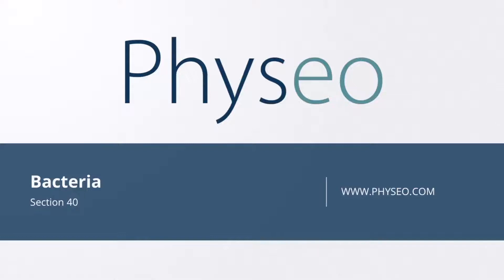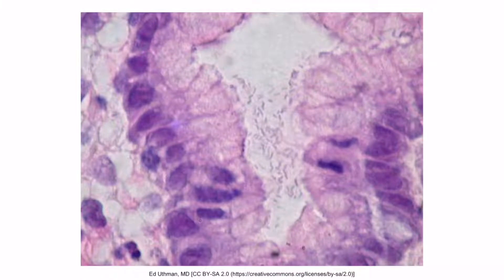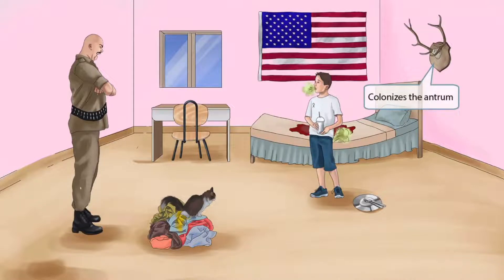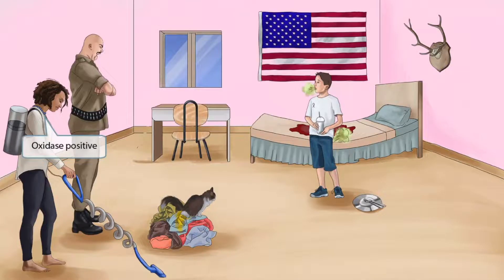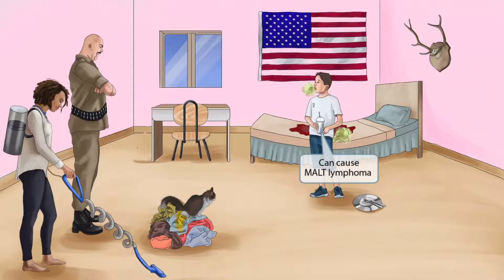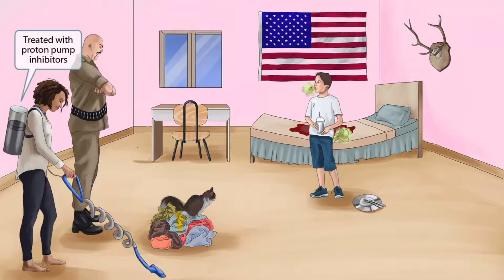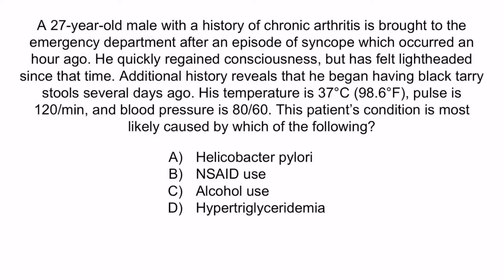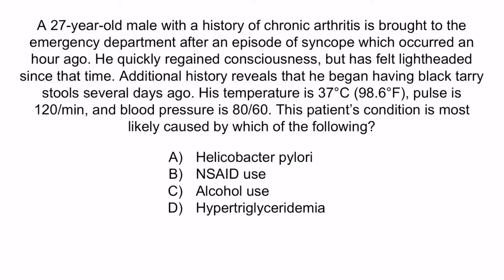Helicobacter Pylori for the USMLE Step 1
Covered in this video: Vibrio Cholerae, bacteria, gram negative, curved bacilli, oxidase positive, flagella, motile, silver stain, stomach antrum, urease positive, catalase positive, peptic ulcer disease, chronic gastritis, gastric cancer, MALT lymphoma, urease breath test, PPI, proton pump inhibitors, amoxicillin, clarithromycin